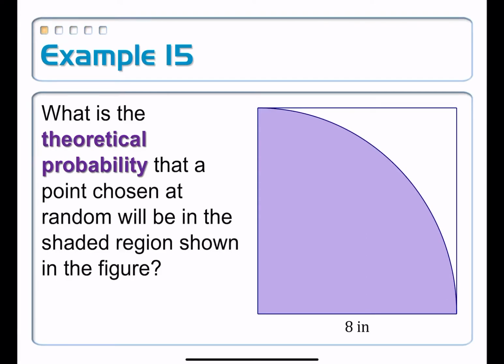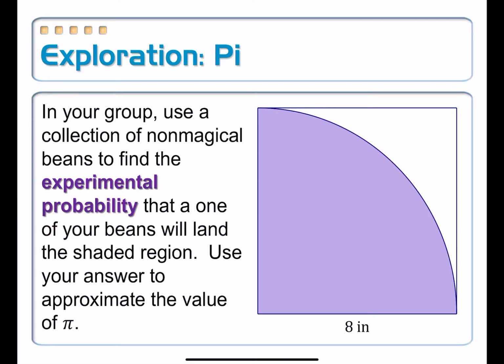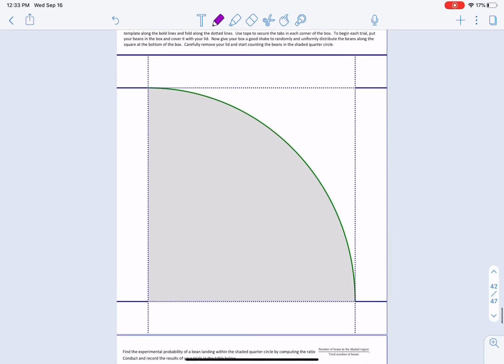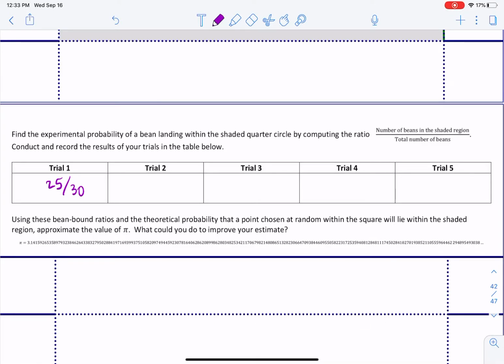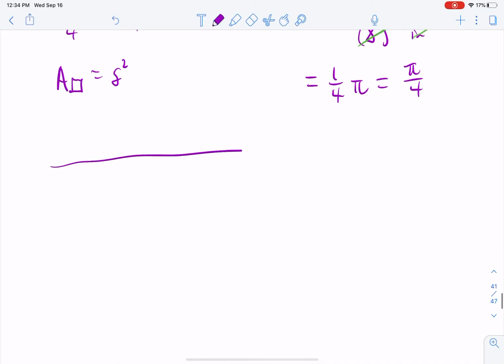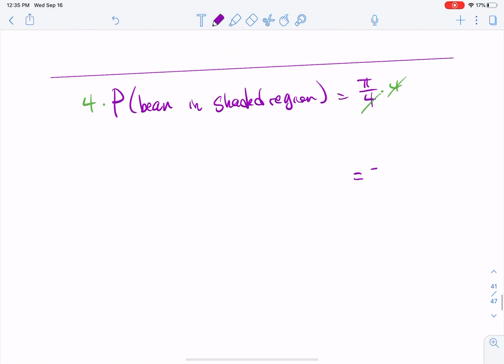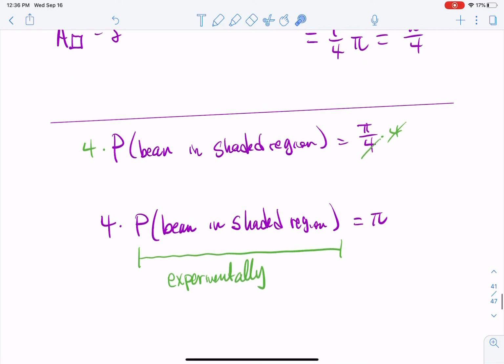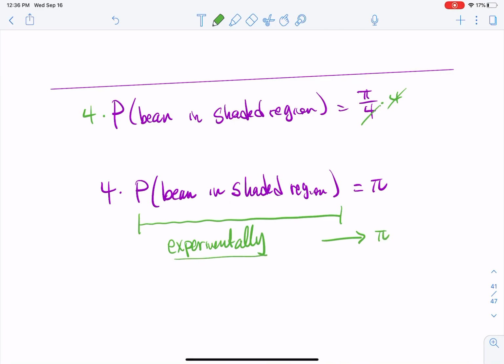Approximating Pi: Monte Carlo Method, 02